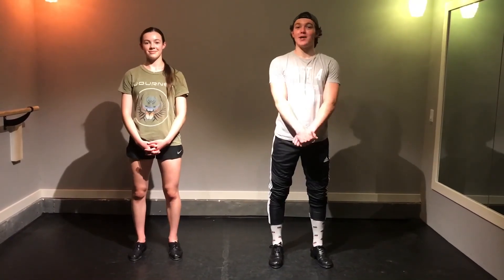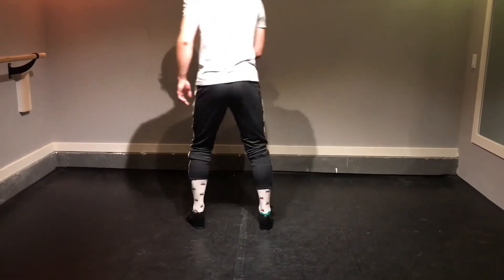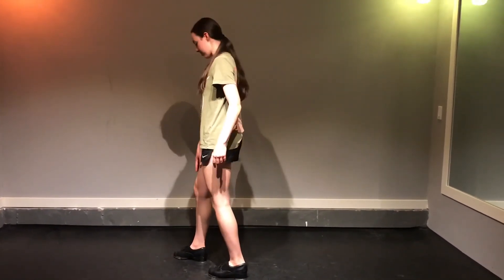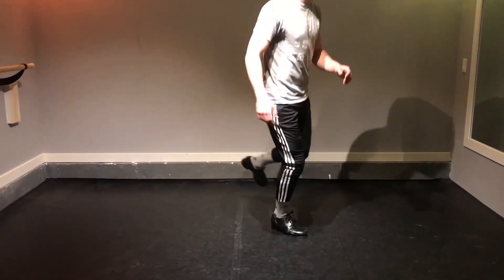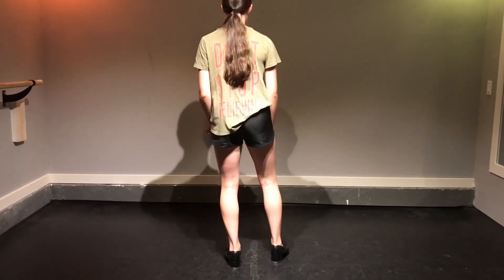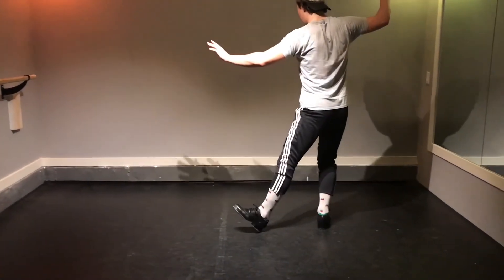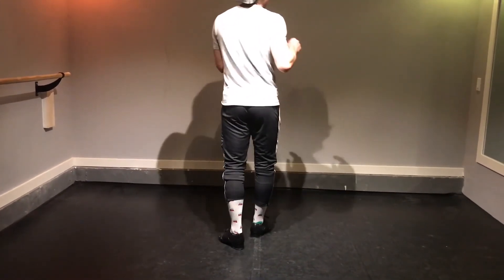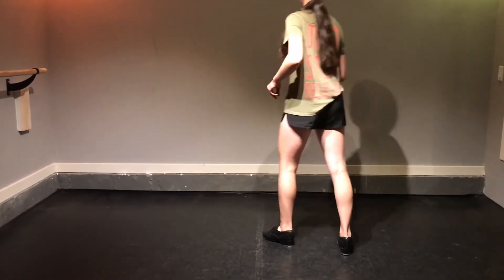Tap Tuesday– Intermediate Level Combination with Joshua and Annie Cellar